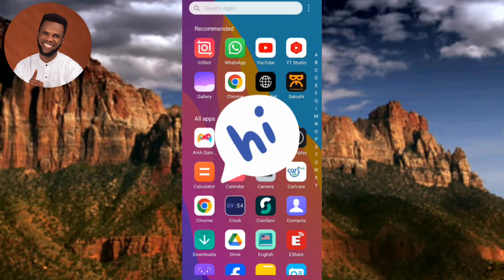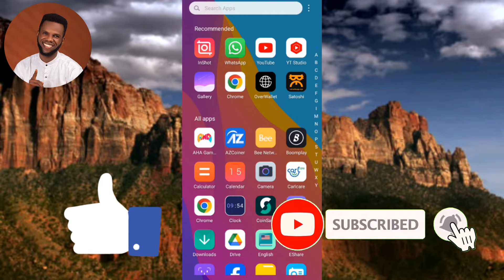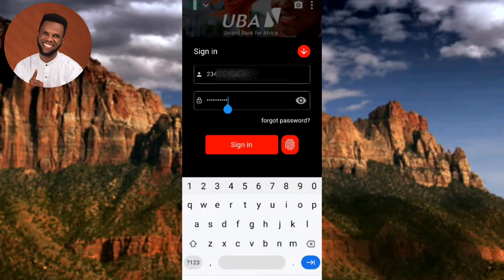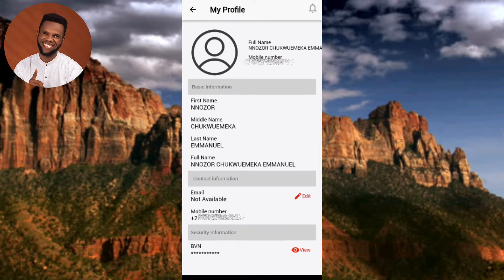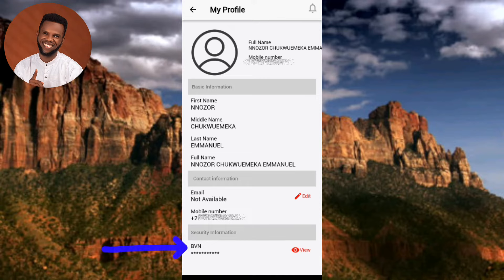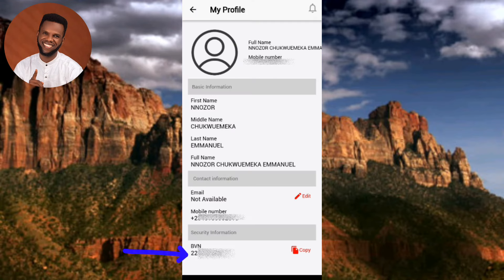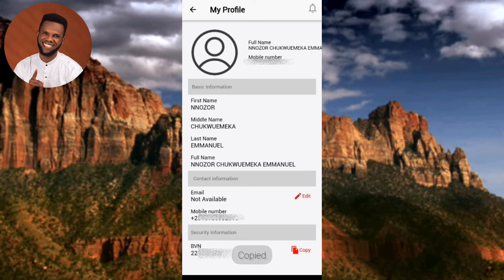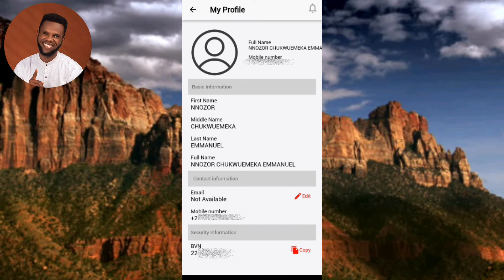How to Check Your BVN (Bank Verification Number) on UBA Mobile App | Get BVN number on Phone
In this video you will learn how to check your BVN (Bank Verification Number) using your UBA Mobile app. This video will show you how to get your BVN number on UBA Mobile app using your phone.